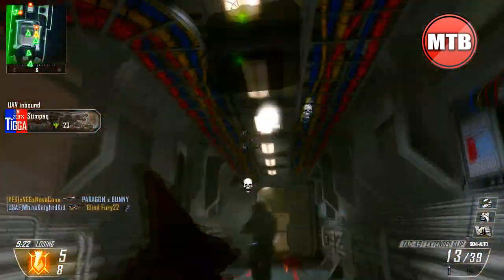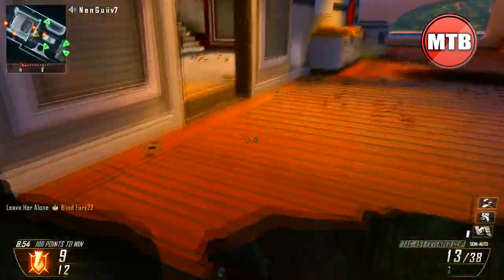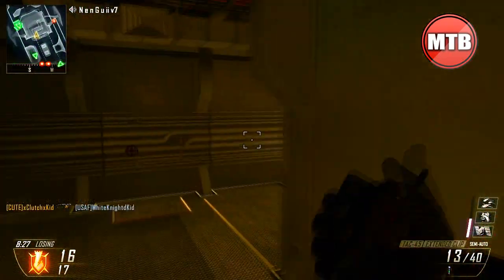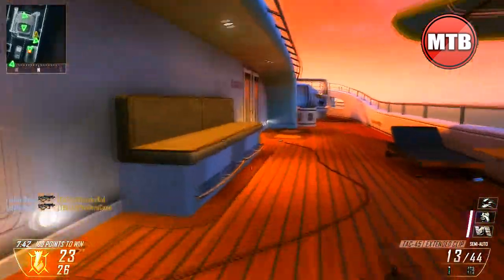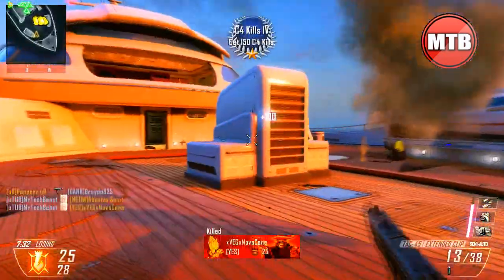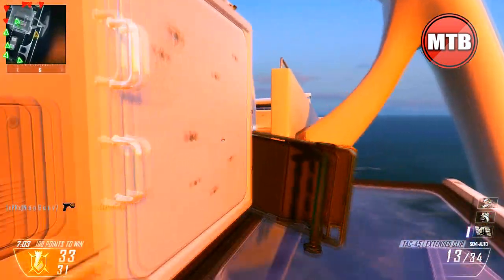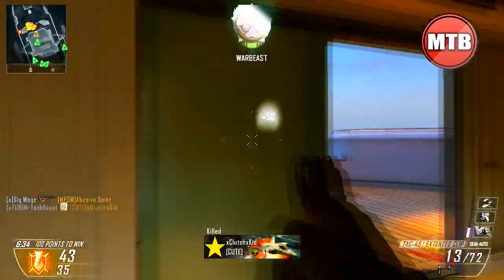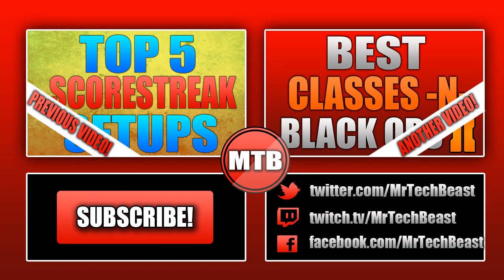Black Ops 2 - Swarm w/ Tac-45 Pistol! "Swarm Gameplay" (Call Of Duty: Black Ops 2 Gameplay)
Can we hit 100 Likes? Put your thoughts on the video in the comment section below!

Tags: CALL OF DUTY PISTOL ONLY SWARM WITH TAC-45    TAC-45 PISTOL GAMEPLAY IN BLACK OPS 2    BLACK OPS 2  SECONDARY PISTOL GAMEPLAY   "BLACK OPS 2 SAWRM GAMEPLAY" "BLACK OPS 2  ORBITAL VSAT GAMEPLAY"  BLACK OPS 2 K9-UNIT GAMEPLAY    THE MOST KILLS IN BLACK OPS 2    WORLDS FASTEST SWARM WITH A PISTOL" "2 MINUTE SWARM" BLACK OPS  2 TROLLING